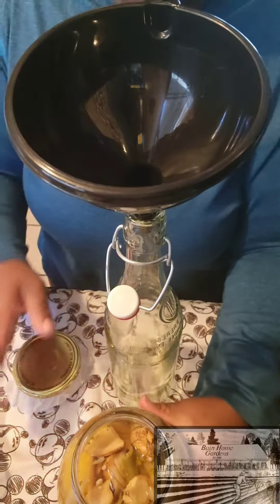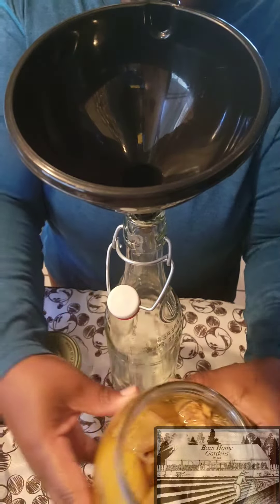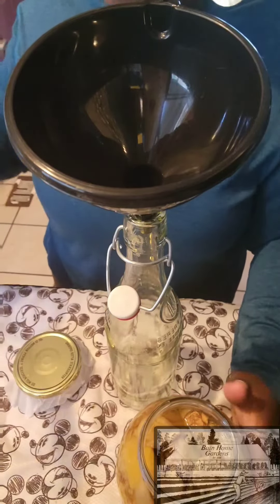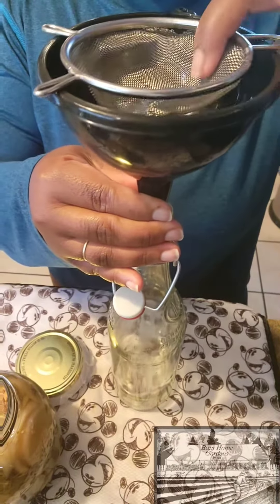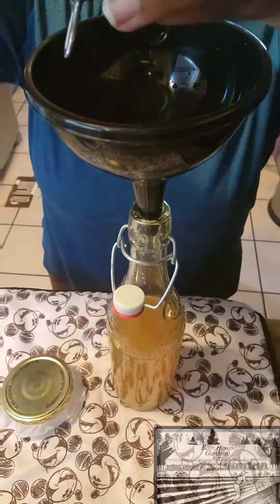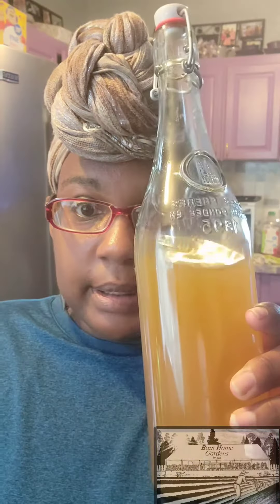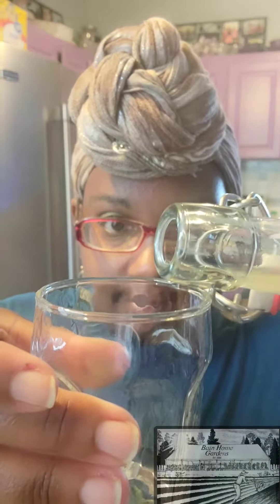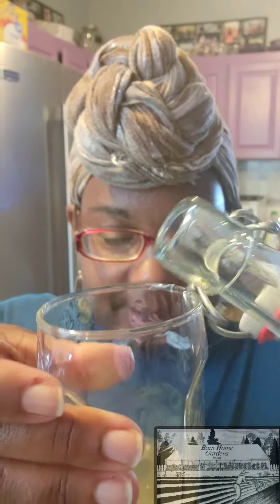Fire Cider - A First Taste!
Today made a month our Fire Cider has been marinating! Time to bottle up and taste test. I'm not ashamed to say I was scared to try it!